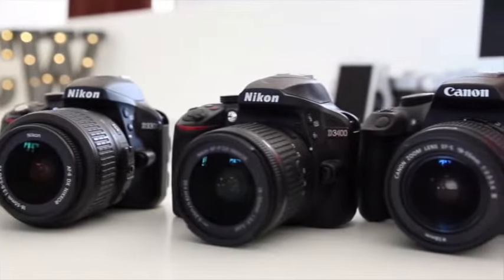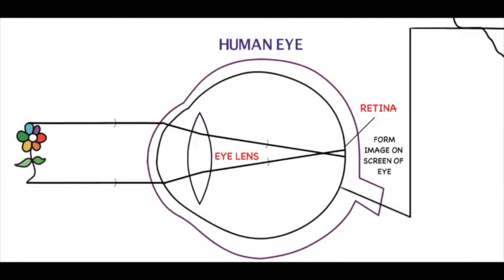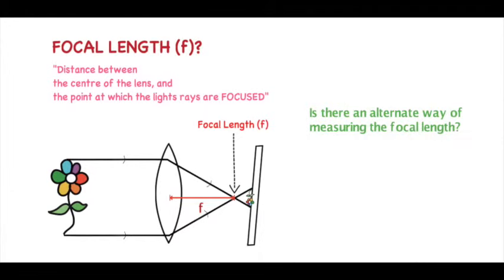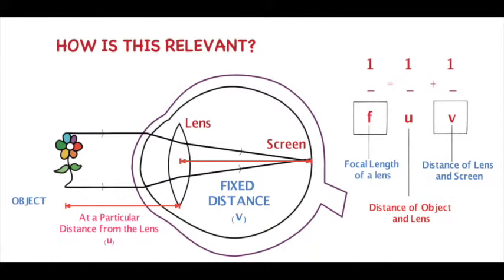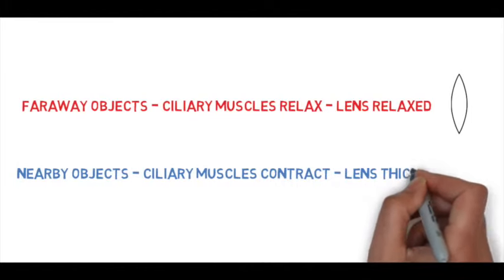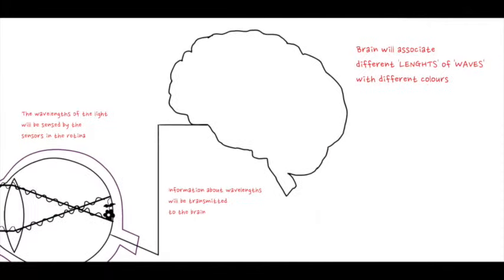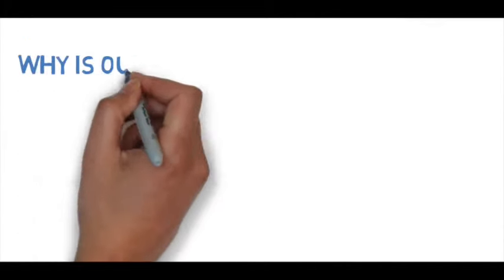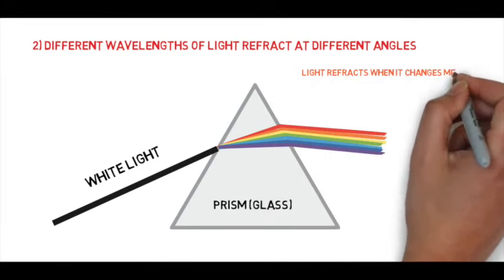Human eye and the Colourful World | Khan Academy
This is an entry submitted in Khan Academy India Talent Search 2017 contest for making educational videos.